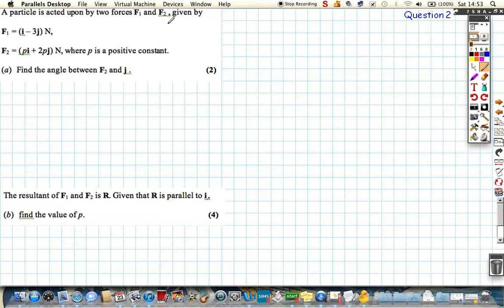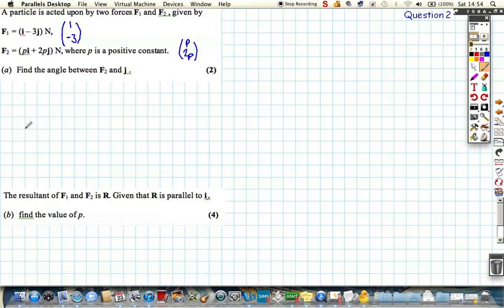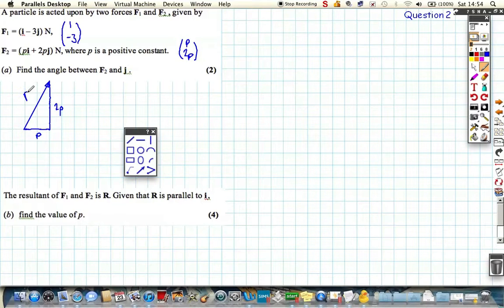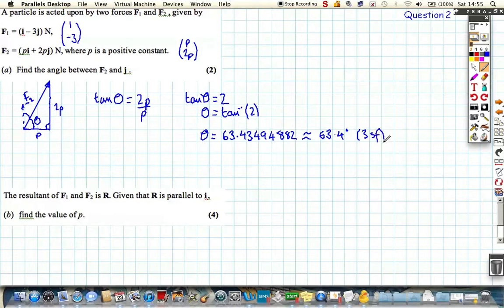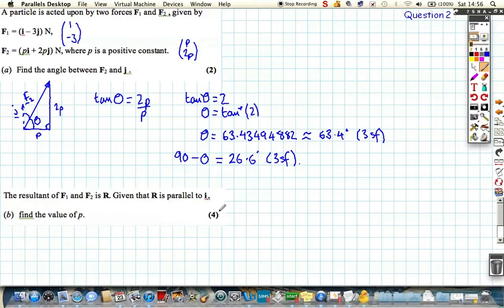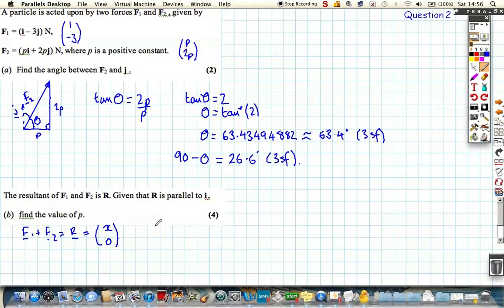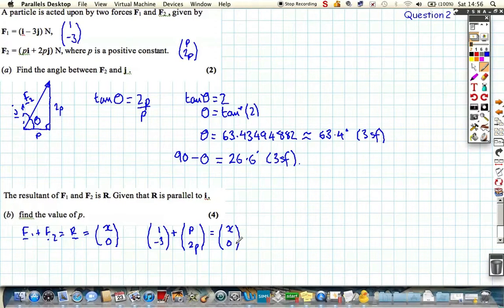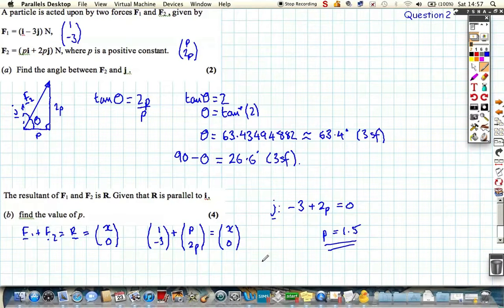M1 2009 June Q2